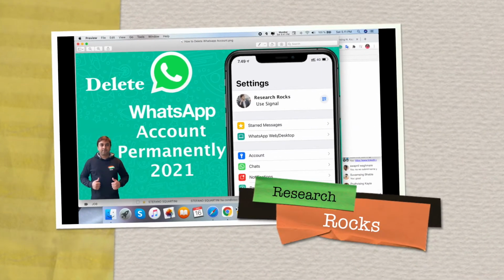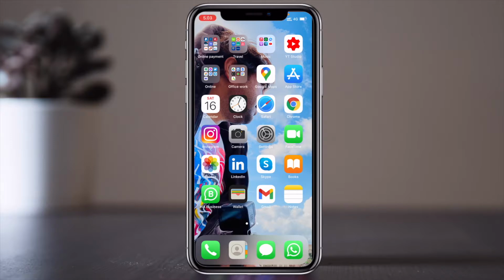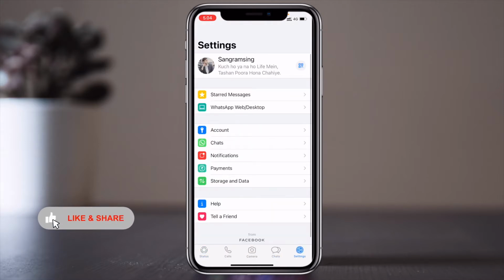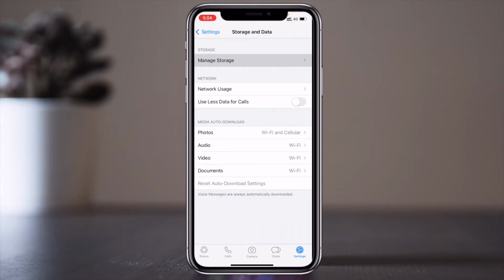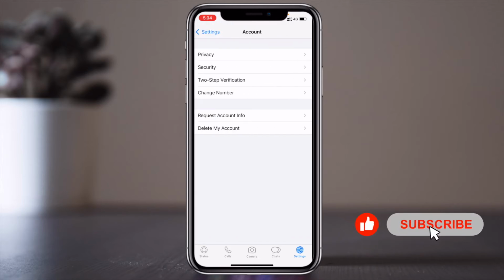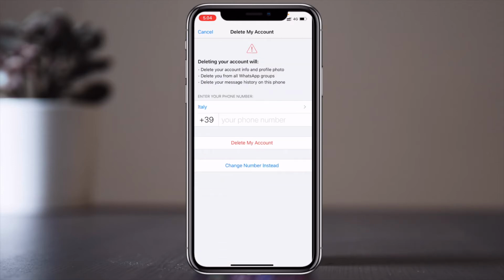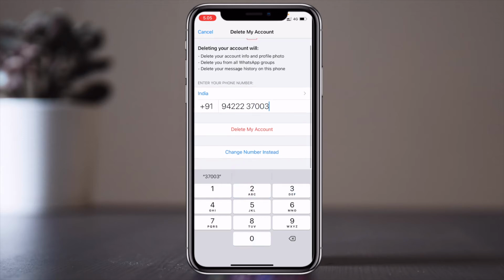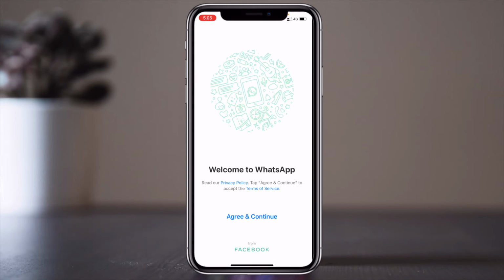How to Delete WhatsApp Account - Permanently | Step-by-Step Guide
In this step-by-step tutorial, I’ll show you exactly how to remove your WhatsApp account permanently on Android and iPhone. Whether you're switching apps, protecting your privacy, or taking a break from social media, this guide will help you safely delete your WhatsApp account without confusion.

In this video, you’ll learn:
✔️ How to permanently delete WhatsApp account
✔️ What happens after deleting WhatsApp
✔️ How to back up your chats before deletion
✔️ Difference between uninstalling and deleting WhatsApp
✔️ How to protect your data and privacy
This easy WhatsApp tutorial is perfect for beginners and anyone looking for a quick and secure method.